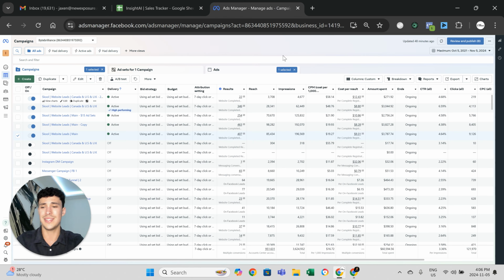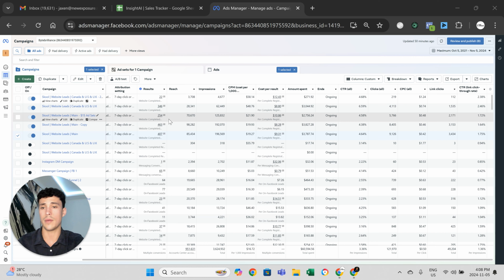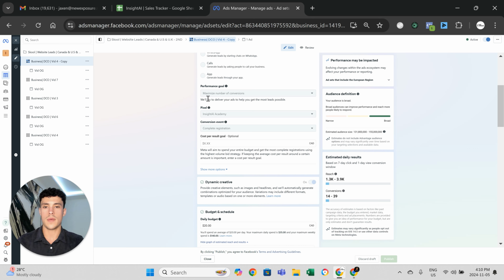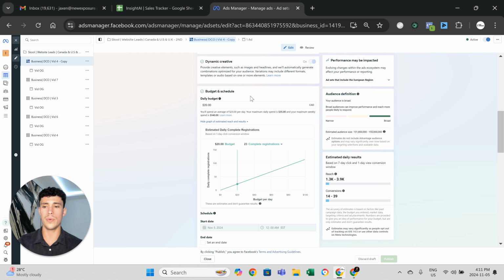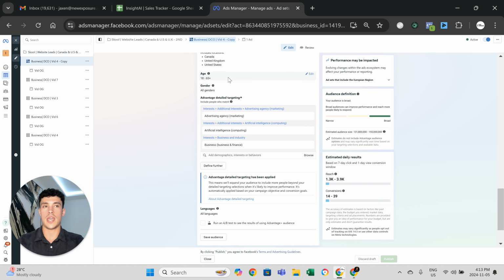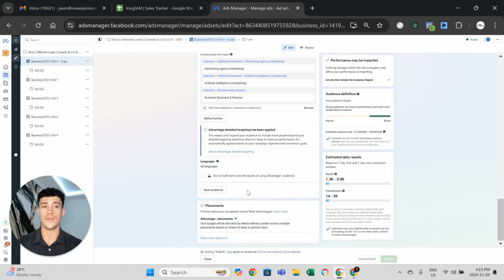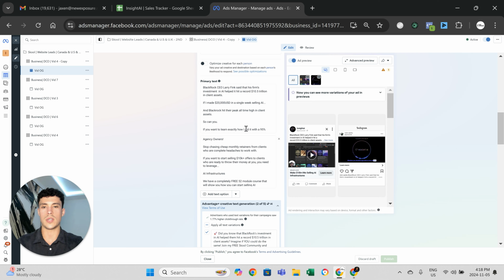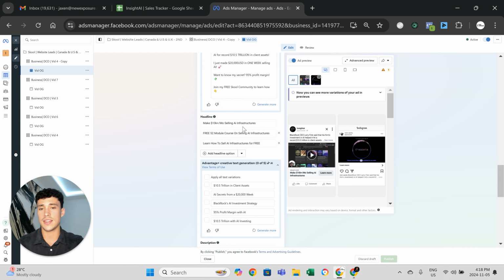The Exact Ad Campaign I Run to get a 10x ROAS for my Agency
If you're an agency owner looking to scale beyond $10k/month, go